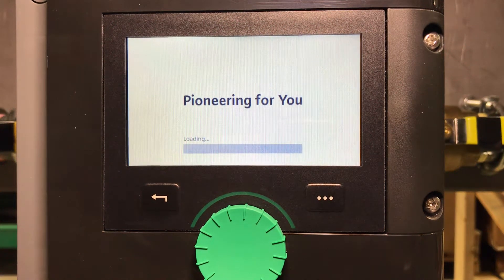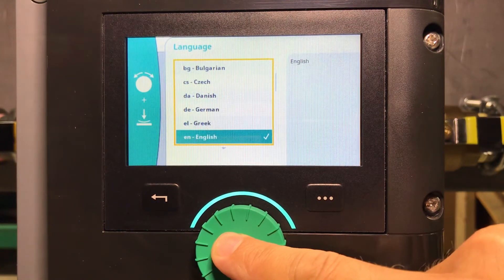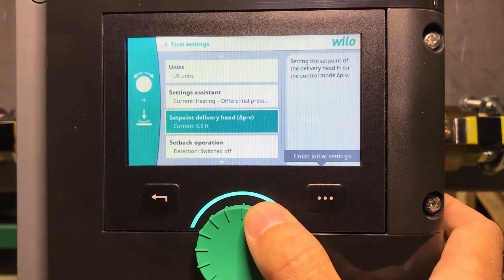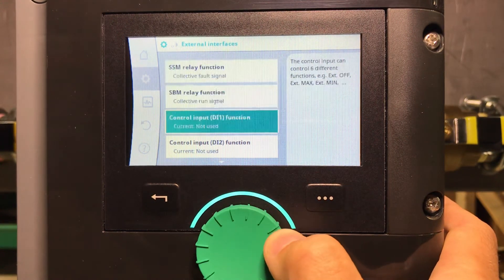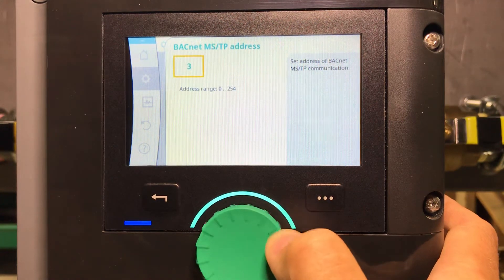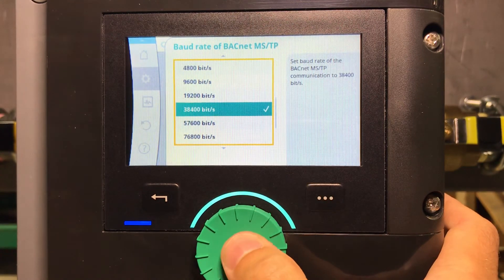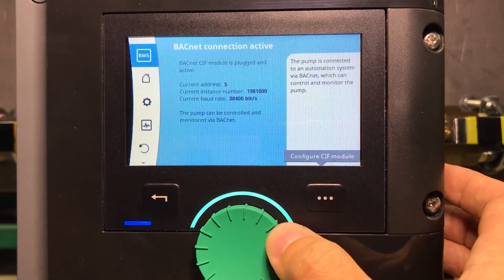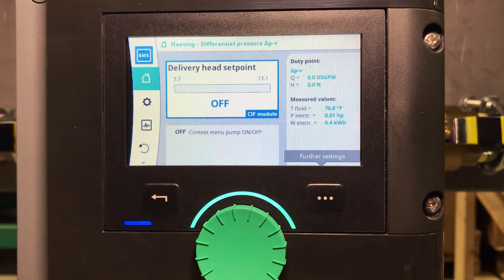Stratos Maxo Bacnet setup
Wilo Stratos Maxo Bacnet CIF module setup